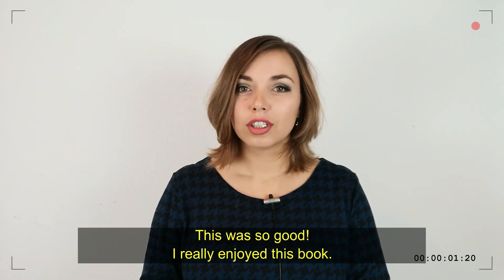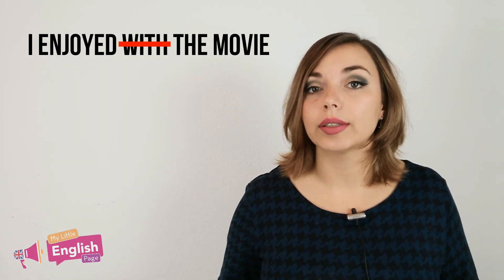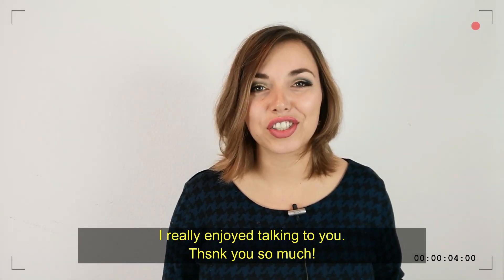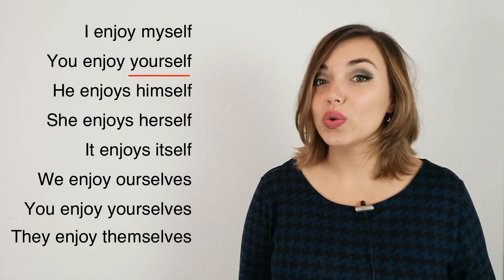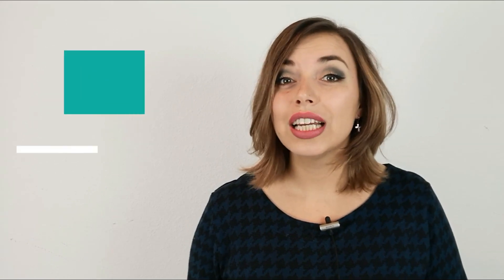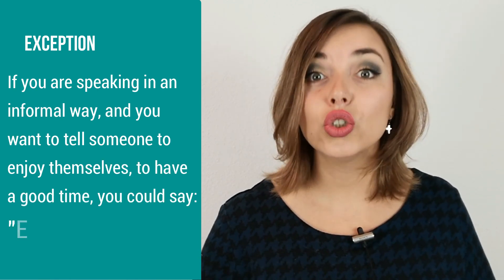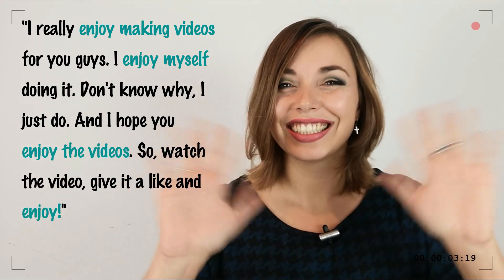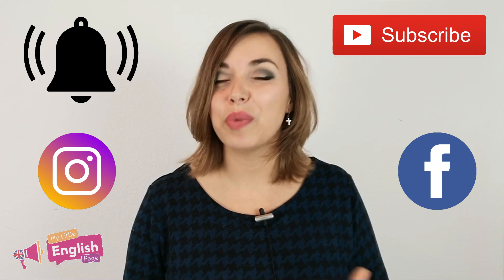Learn HOW TO use ENJOY correctly (once and for all!!!) | Common English Mistakes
I constantly have to correct my students when they use ENJOY so today you are learning how to use this verb correctly once and for all!
Check out if you make the common mistake that I mention in the video.

XOxo

With Ko-fi you can make a donation for coffee to show your appreciation to creators, so if you like what I do and wish to help me create better content, please consider buying me a coffee!
Something as little as 3€ will make a great deal of a difference for me and help me get better material and equipment for even more amazing videos.

-English Grammar in Use - My favourite grammar book. It covers everything. Check it out!*

-Try kindle unlimited for FREE and get access to thousands of books from the tip of your fingers!*